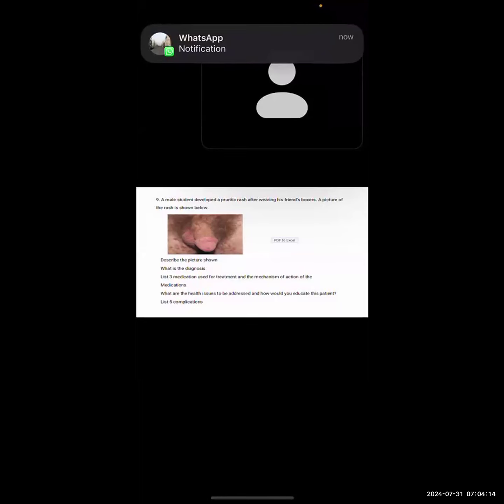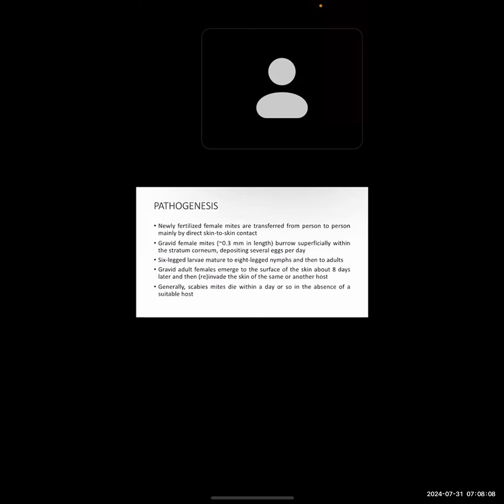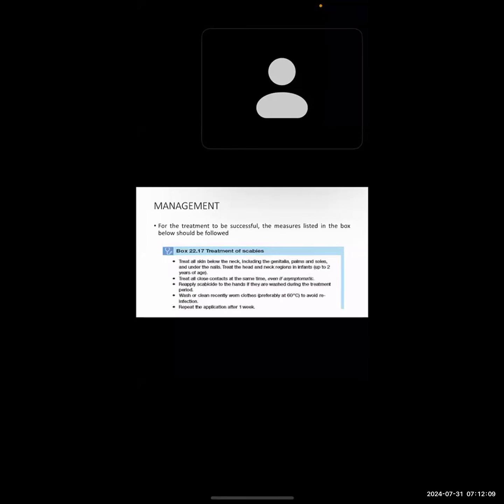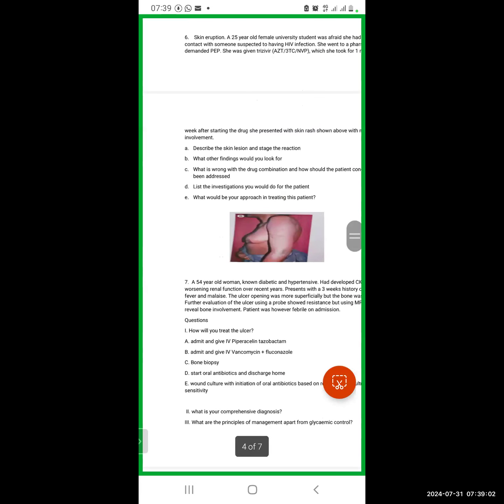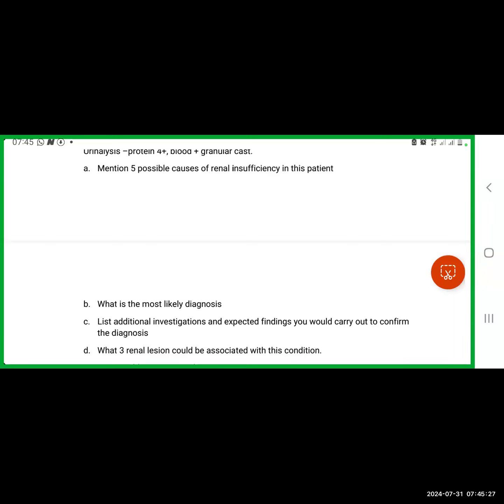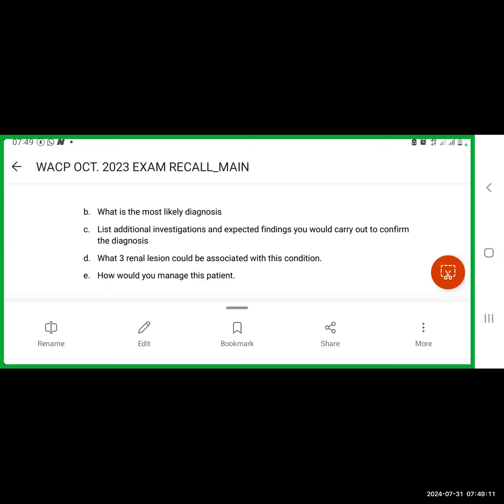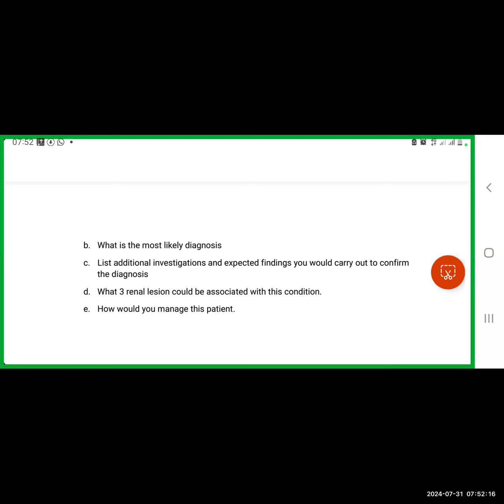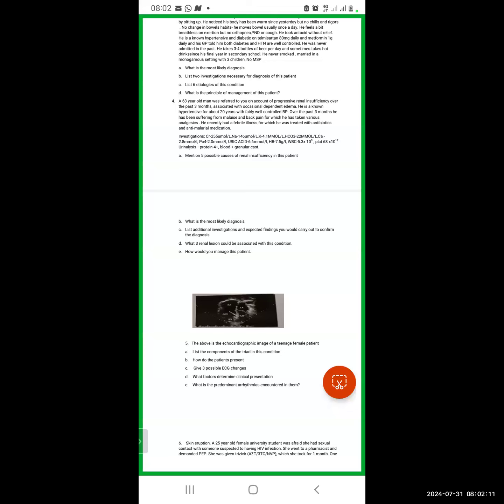practice questions on scabies and multiple myeloma